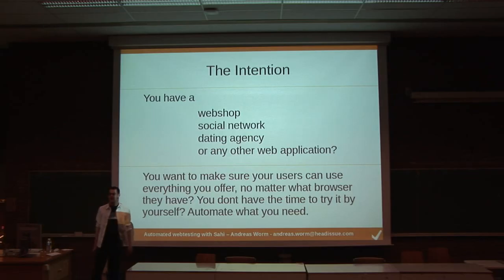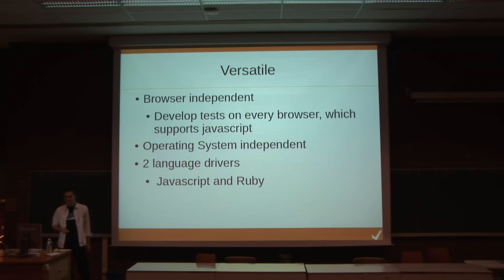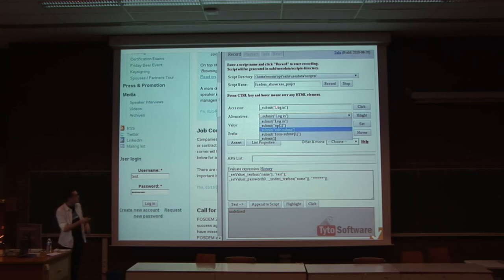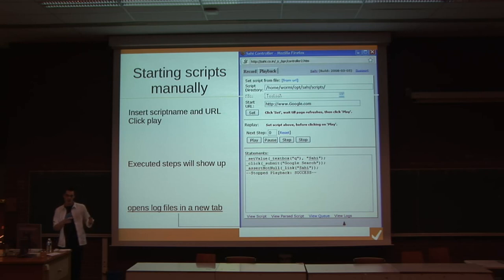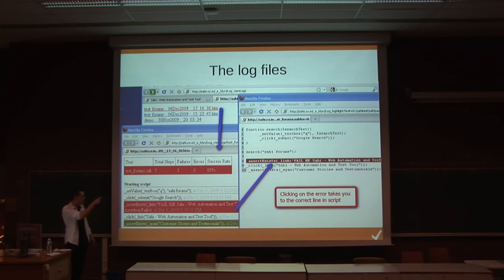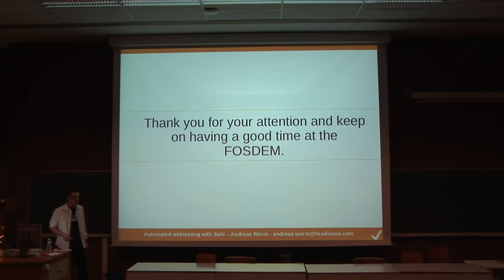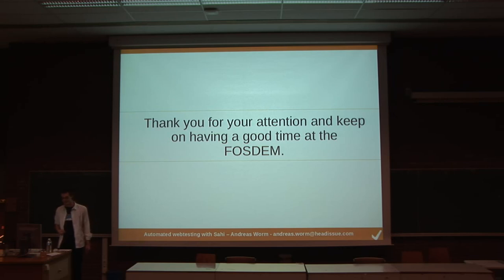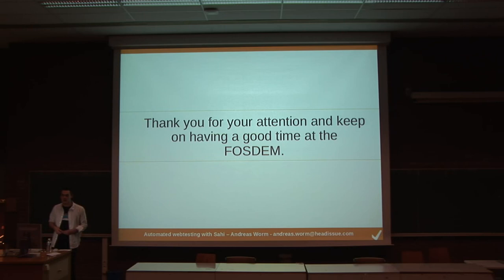FOSDEM 2011 - Sahi